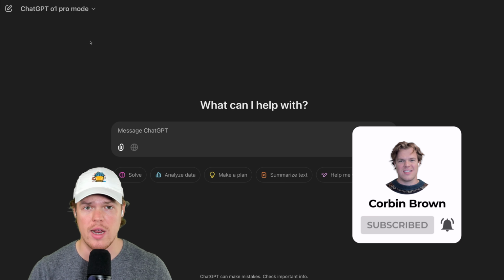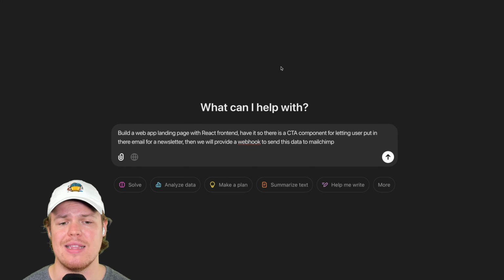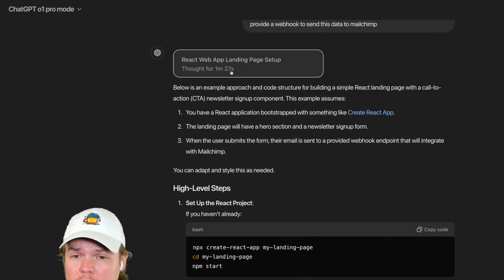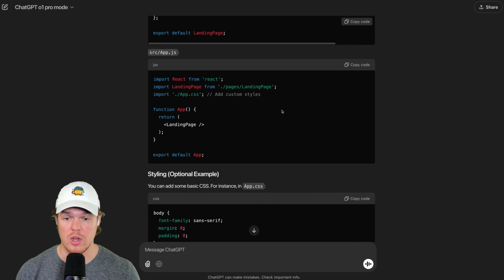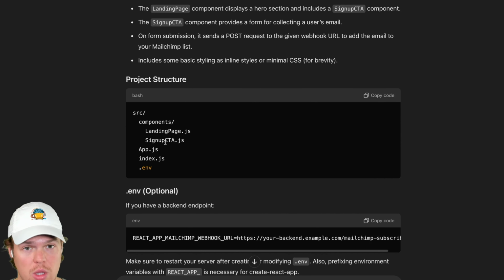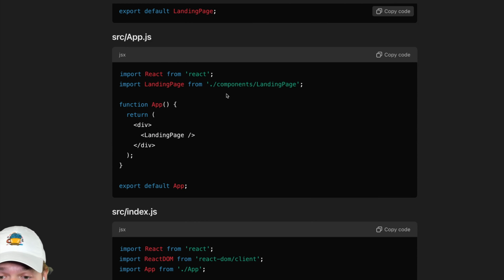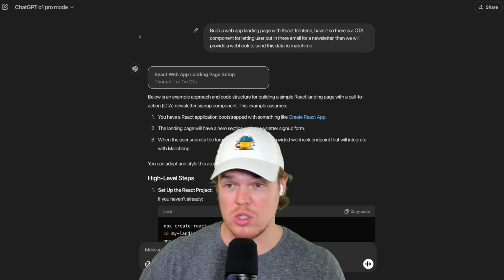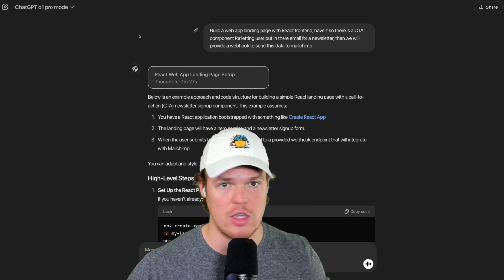How To Use ChatGPT Pro for Coding For Beginners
Introducing ChatGPT Pro
Broadening usage of frontier AI.